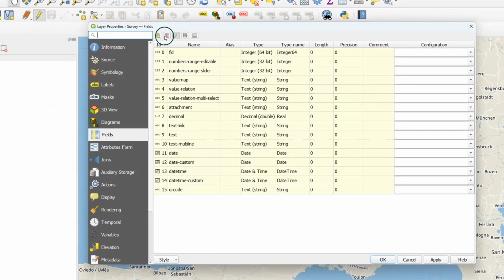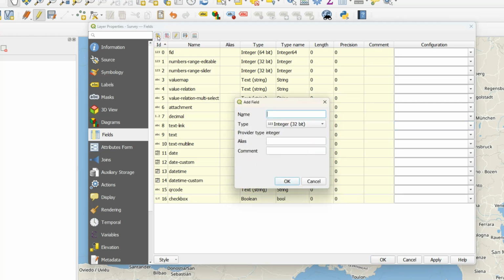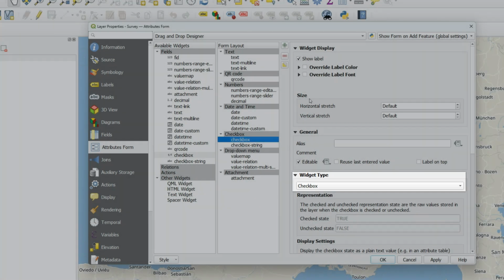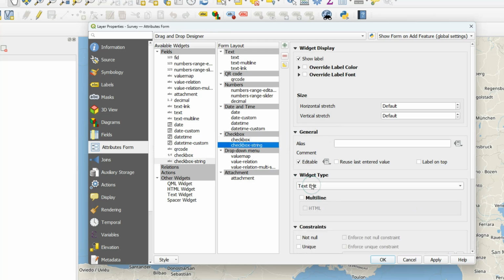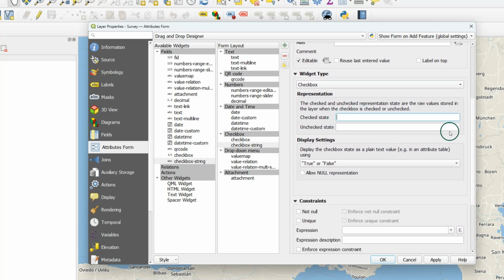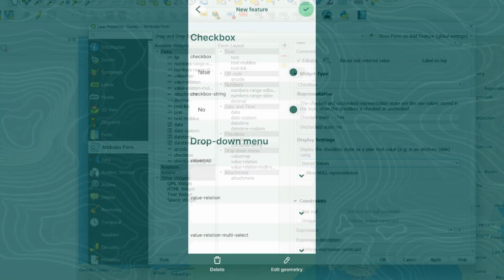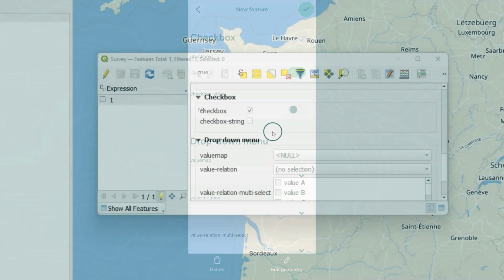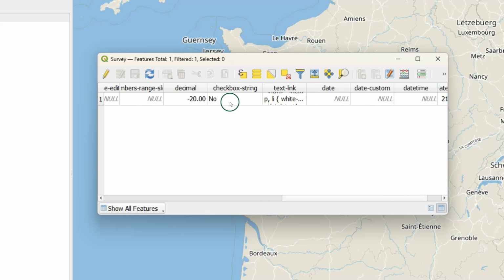Mergin Maps tutorial - Checkbox widget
In this tutorial, we explore how to use the checkbox widget in QGIS forms with Mergin Maps.

Checkboxes are useful when you need a simple yes/no, true/false, or on/off toggle in your data collection forms. We’ll walk through how to set them up using both Boolean and text data types—and explain how each one behaves differently.

Whether you're building survey layers or streamlining your field data entry, this guide keeps things clear and to the point.